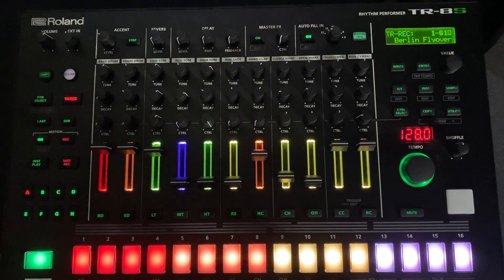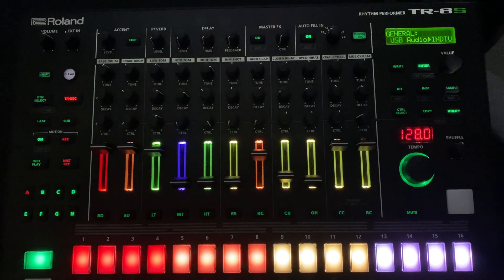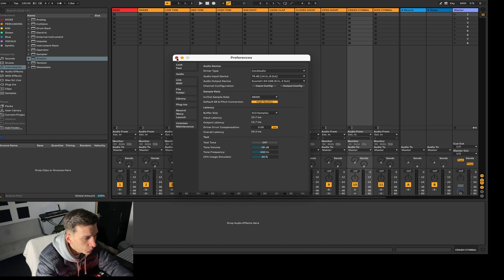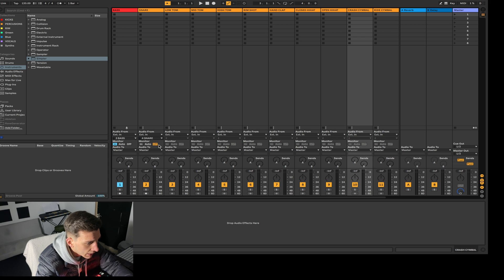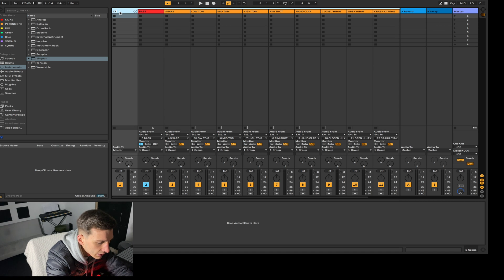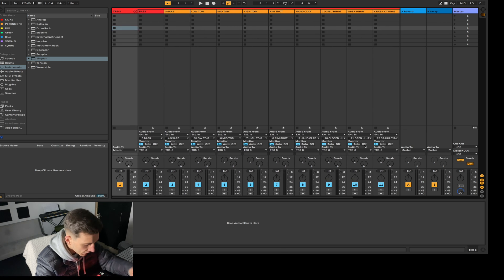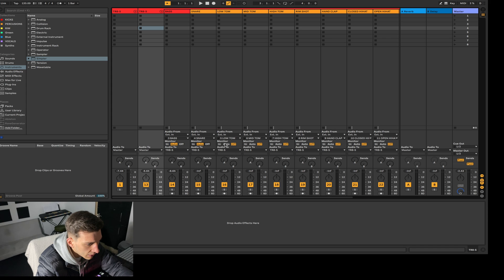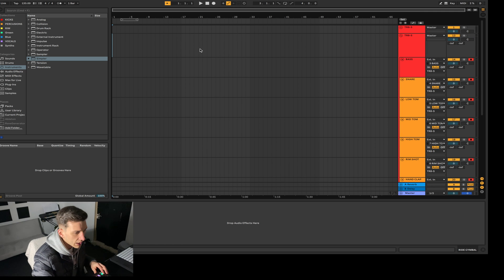How to connect your Roland TR8-S to Ableton and Record!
If like me you have been searching for how to connect your Roland TR8-S to Ableton and also trying to figure out how to record from your TR8-S to Ableton. I have made this video to make it as easiest as possible for you.